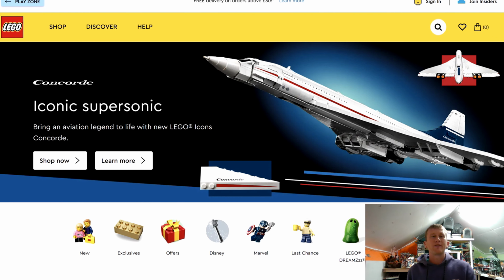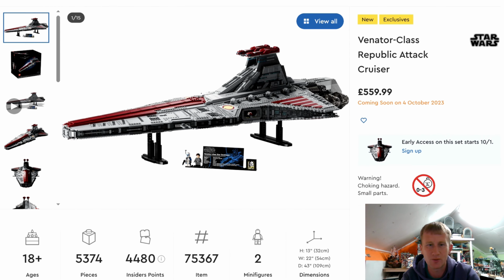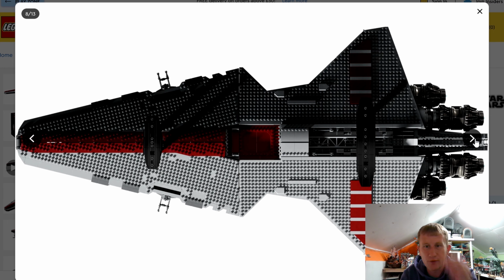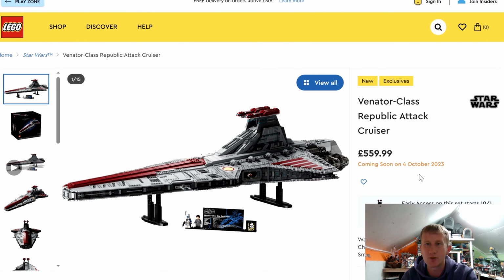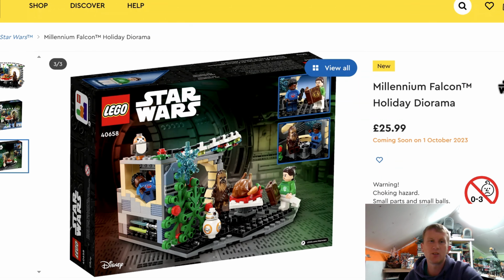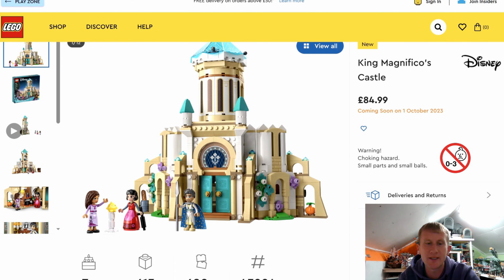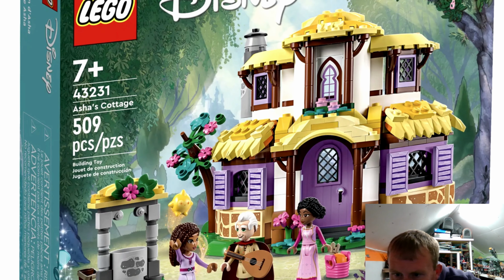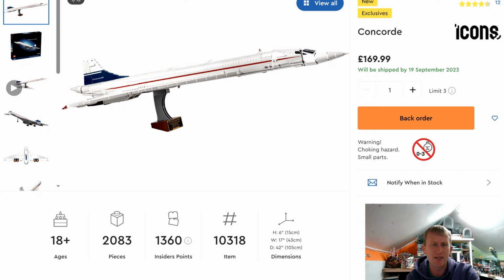Lego Star Wars | Venator-Class Republic Attack Cruiser | New Lego Star Wars And Disney Sets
Venator-Class Republic Attack Cruiser Official images are now up on the lego website and we take a look at the next big lego star wars spaceship are you a fan of this set? let me know your thoughts in the comments below new lego Disney and star wars sets are on the way.